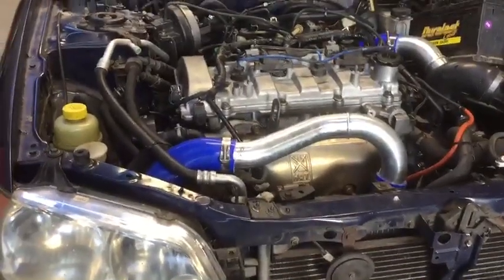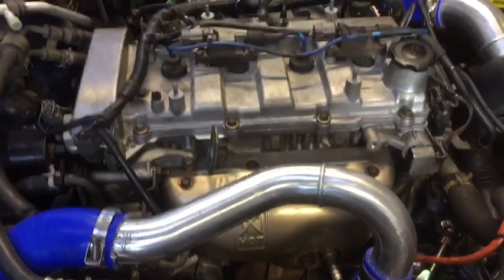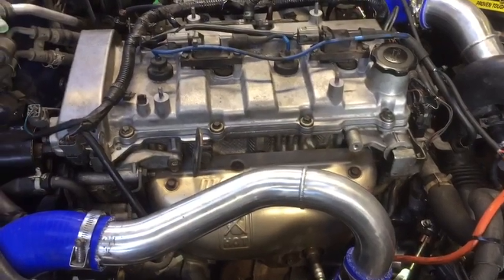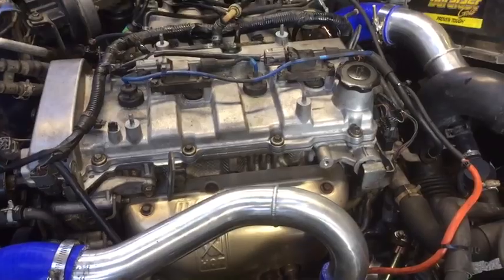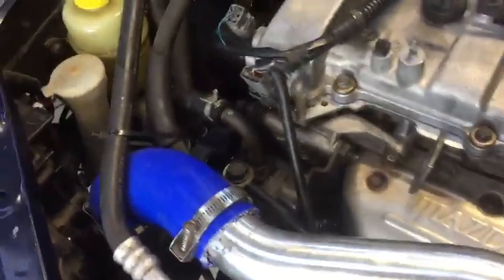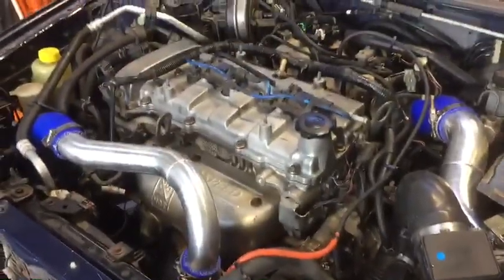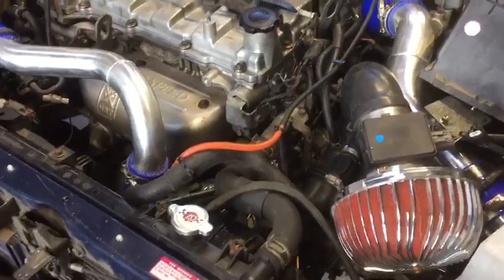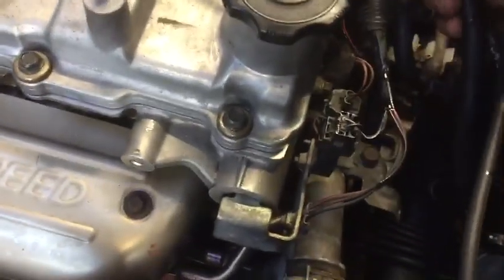Mazdaspeed Protege engine problems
I've swapped a Mazdaspeed Protege engine that I completely re-built with the help of an experienced engine builder into my P5. Upon starting the motor for the first time after the rebuild I was very distraught to hear a horrible rattling/knocking coming from under the hood. My valves were also noisy AF, I'm looking to try and find some answers to as why my engine is making this sound. Here's a video that I made to highlight the problem. Let me know if you have questions there's a lot up in the air. Thanks for the help everyone.